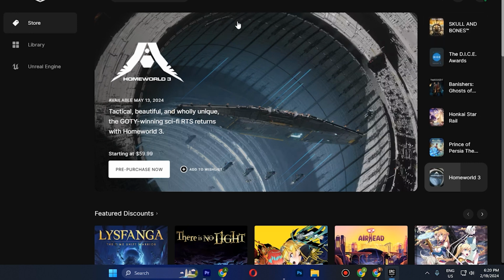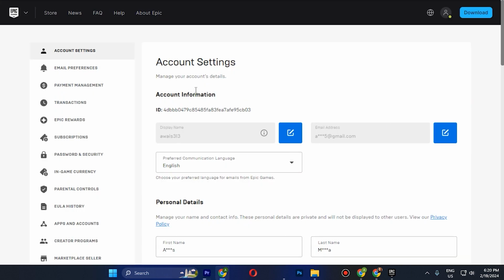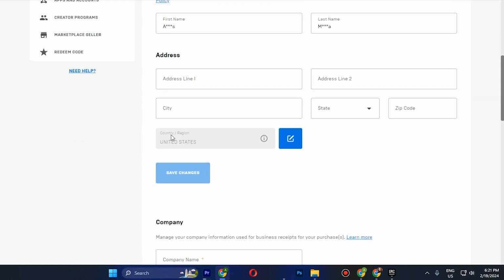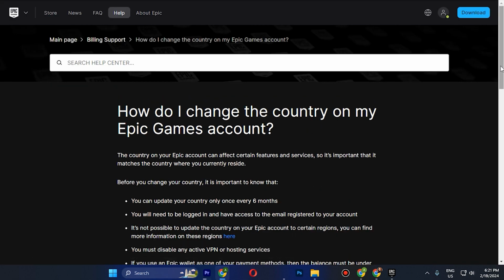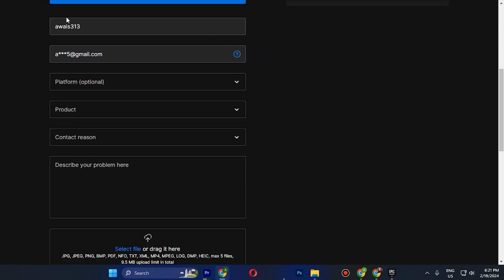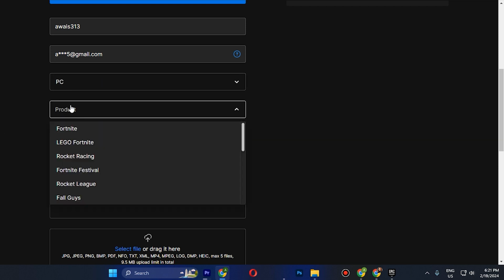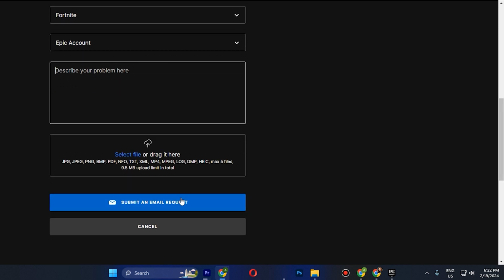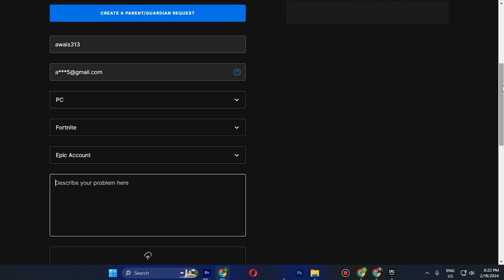How To Change Region On Epic Games - Full Guide